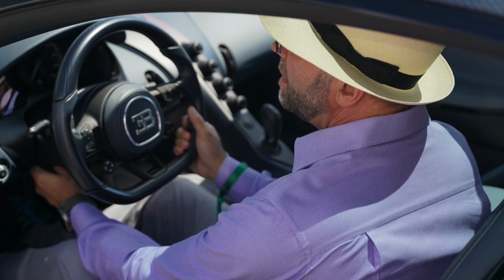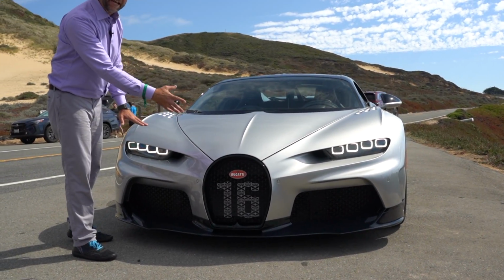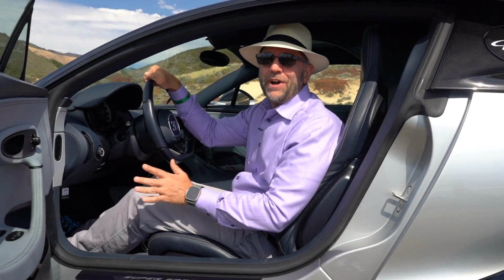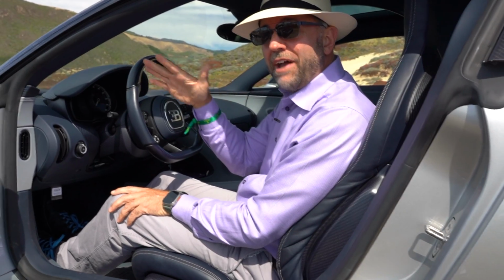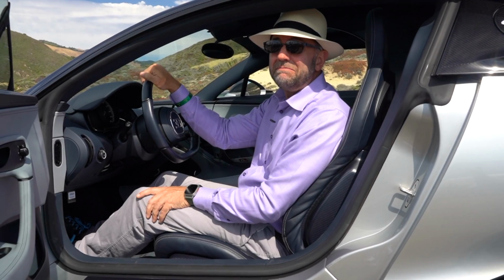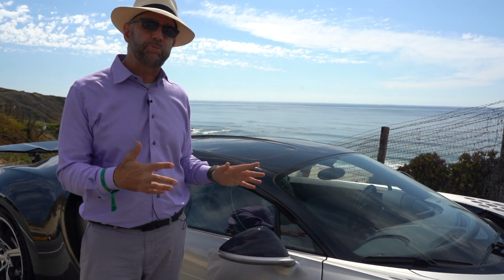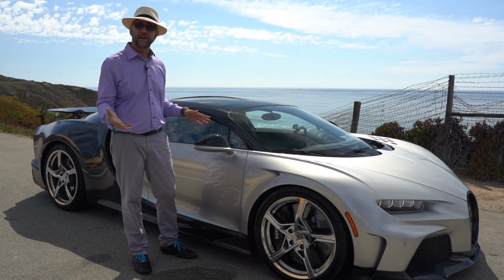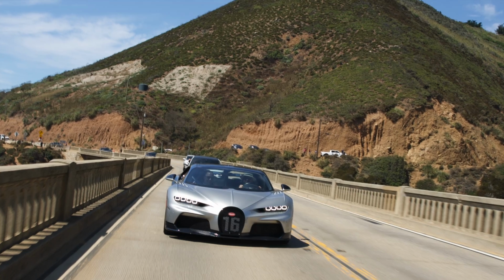2023 Bugatti Chiron Super Sport Road Test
Here we are, the final production run for the Bugatti Chiron. This car has been produced since 2018, but 2023 is the last year for this vehicle. And I think everyone knows this is a fairly unique vehicle in the history of the automobile. Sixteen cylinders, 8.0 liters, almost 1600 hp, and top speed on this particular one is about 261 miles an hour -- 261 miles an hour!

This one’s base price is $3.7 million, but the way it’s been spec'd it's closer to $4.3 million. It’s got all sorts of great options on it, including the Skyview roof. But I really like the front painted, rear carbon fiber effect. Look at this carbon fiber, starting here and going all the way through the back. And it’s not just on the exterior, look at these door panels of blue-tinted carbon fiber. I love it.

Again, this is the Chiron Super Sport and Bugatti‘s got really interesting plans for the next generation of these, but that doesn’t mean anytime a great iconic, historic, once-in-a-lifetime car ends production it’s still not a little sad. So, I personally feel very grateful that I actually got to drive this vehicle as it’s doing it swansong in terms of production.

So the original Chiron had narrower openings down here above the bumper, but the Pure Sport that preceded the Super Sport had larger openings, basically the same size and shape, and it maintained those on the Super Sport version. So you’ve got kind of a hybrid between the Pure Sport front end, and that longer tail rear end with the additional diffusing and aerodynamics going on back there for the higher top speed.

So what's it like driving a $4.3 million car? Well, it's a little nerve-racking honestly. It should be at least. The truth is, like most of these cars, once you’ve been in it for about 15 minutes you realize it’s just another car. It's just another expensive car, but it's still just another car.

Steering on this car is incredibly good. Great, tight on-center feel, with nice build up off-center. Stupid throttle response, of course. As someone who started with a 1969 Plymouth GTX with 440 in it, I’m used to the idea that most cars don’t really feel that fast to me. The Dodge Demon feels fast to me, and this car feels fast to me. I have to be very careful with throttle application, more so than I would’ve imagined. So it’s an extremely fast capable car, as it’s supposed to be, but it’s also an extremely livable, drivable car. And if you can get the $3 million, $4 million price tags out of your head, it’s pretty easy to enjoy it.

What's really interesting to me about a car like this, is that when this car came out the idea of a multi-million dollar specialized high-speed vehicle was pretty unique. Truthfully, we’re in Monterey right now -- there’s multi-million dollar limited production cars all over the place. So really, what unique now, is Bugatti‘s nameplate and their history, and how they keep pushing forward. Which they’re going to do in their next generation car, and how they’re going to design an engineer that with modern powertrain technology. But there was this really magical moment in time, for about 10 years, when Veyrons and Chirons were kind of in this class by themselves, and didn’t have much to compete with. And I think it will always be a special time for these kind of cars, and I’m glad that I got to drive one.